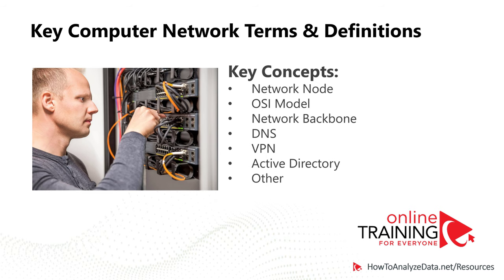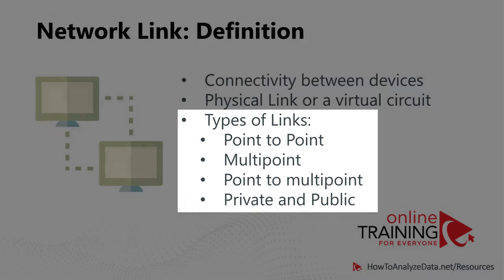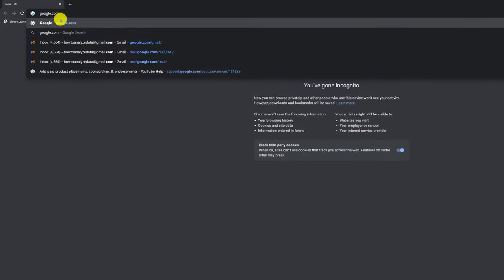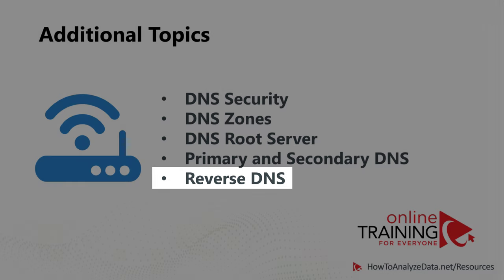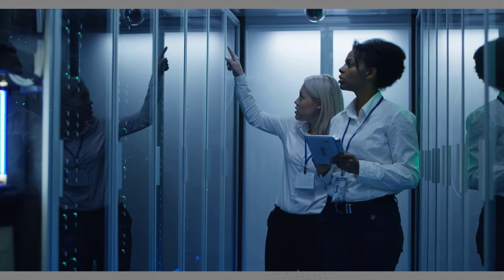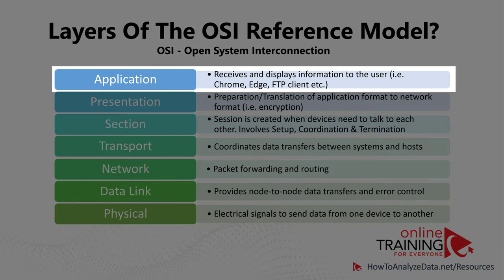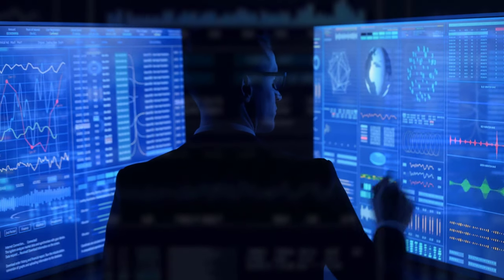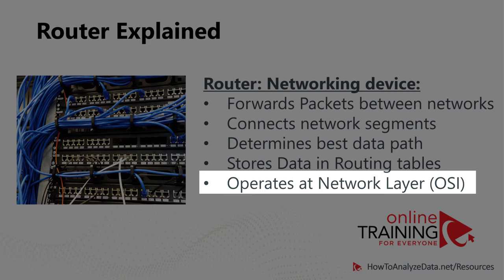Key Computer Network Terms and Definitions Explained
Learn about key computer networking terms and definitions in this quick tutorial.